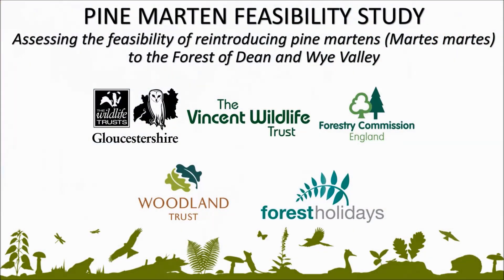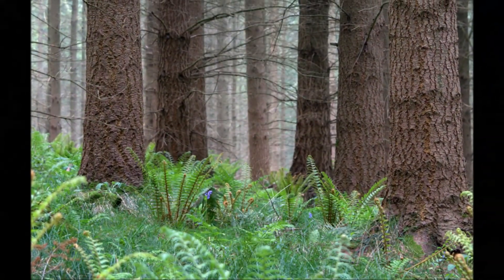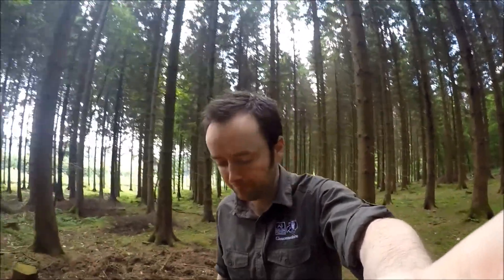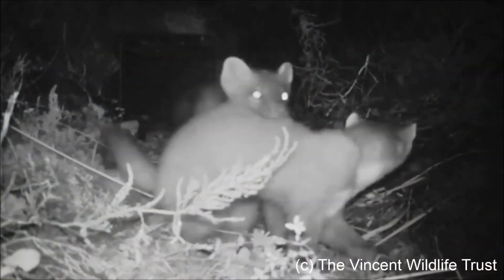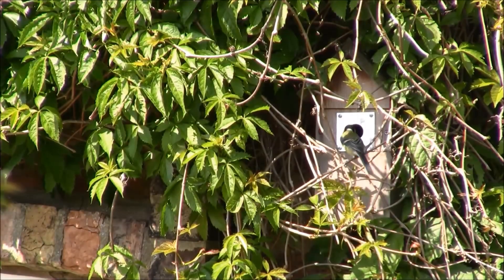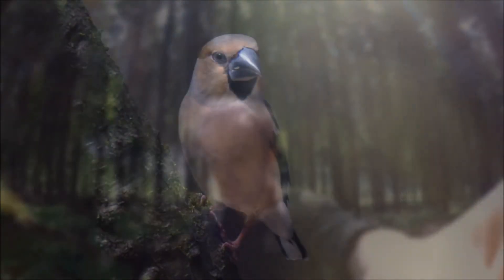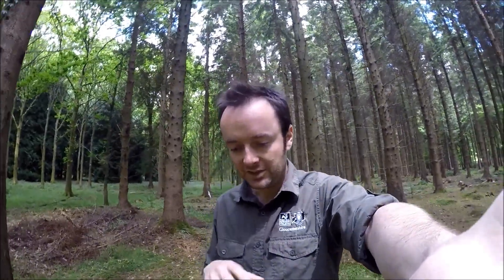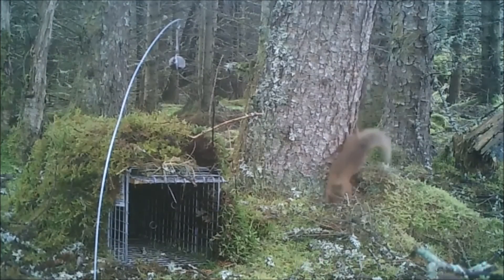Pine marten reintroduction feasibility study - Vlog 3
Gloucestershire Wildlife Trust, The Vincent Wildlife Trust, and the Forestry Commission, are collaborating on a pioneering project to explore the feasibility of reintroducing pine martens to the Forest of Dean and Wye Valley. In his third blog, Dr Andrew Stringer, Pine Marten Project Manager, gives a brief overview of how we assess the ecological feasibility of a reintroduction - principally assessing the potential costs and benefits to species living in the local area.